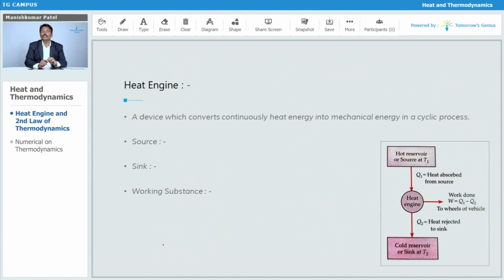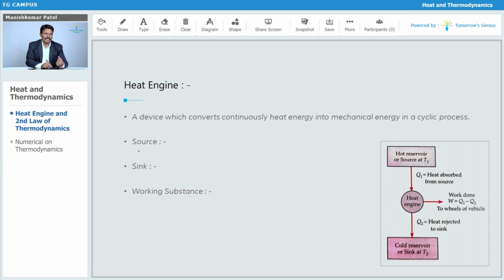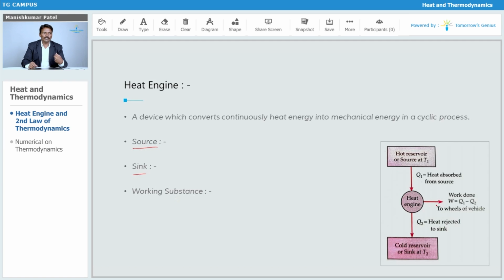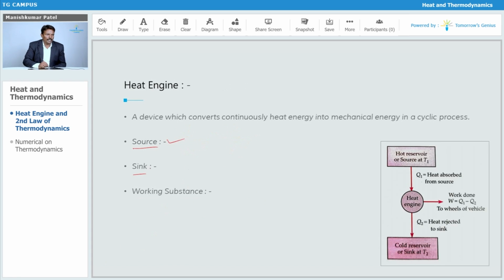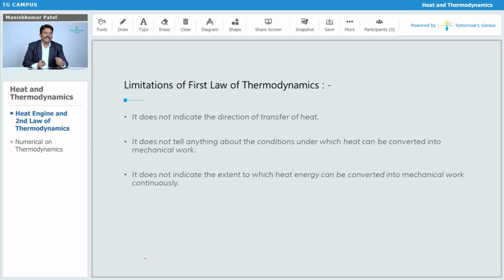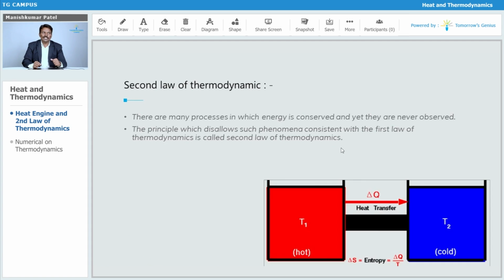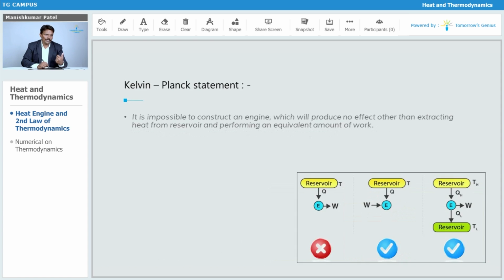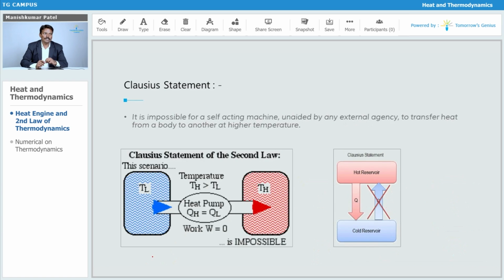Heat Engine & Second Law of Thermodynamics | JEE | Physics - TG Campus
In this video, we will learn definition of heat engine, efficiency of a heat engine, limitations of first law of thermodynamics, second law of thermodynamics, kelvin – Planck statement, clausius statement with diagrams. Learn more about HeatAndThermodynamics with Tomorrow’s Genius. Let us make learning fun & create Tomorrow's Geniuses today with the best Faculties.